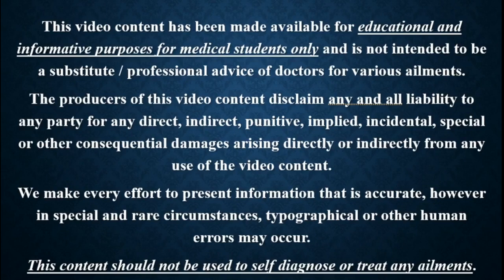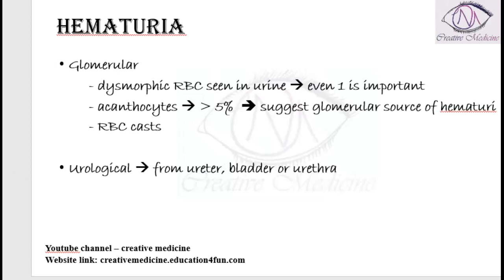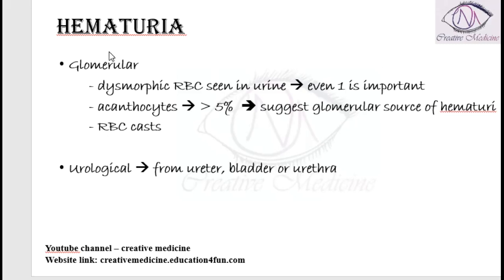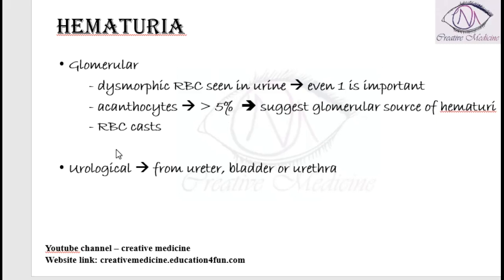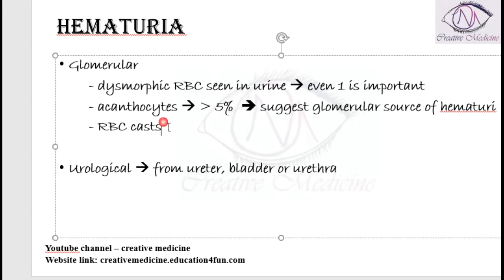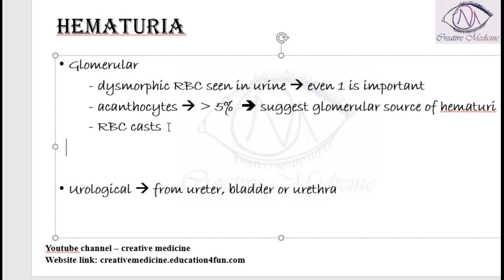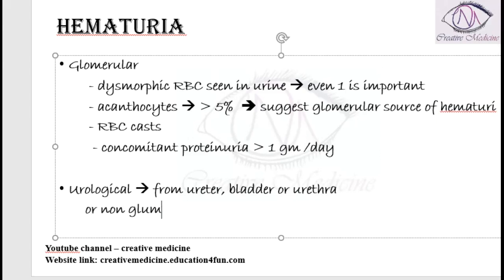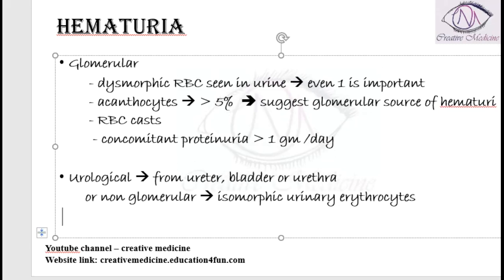Lec 14 Types Of Hematuria || Renal